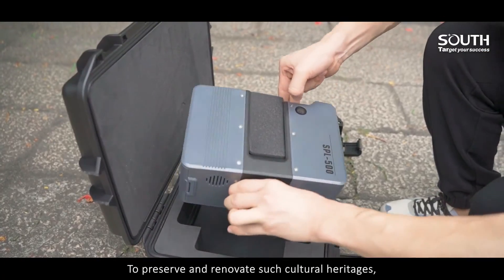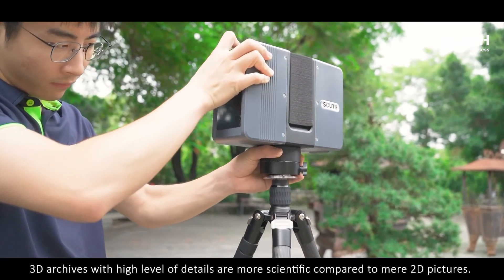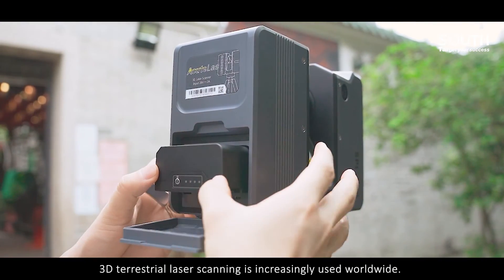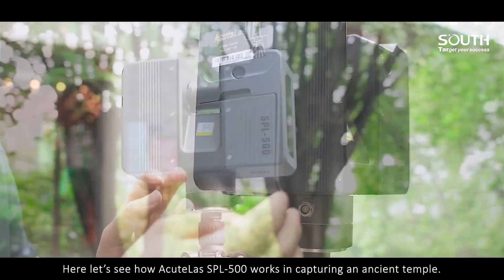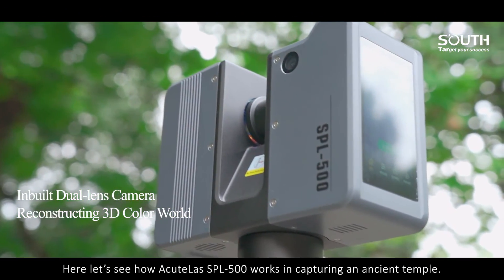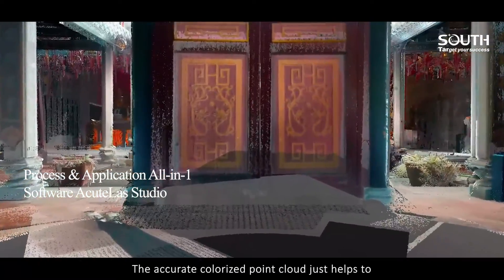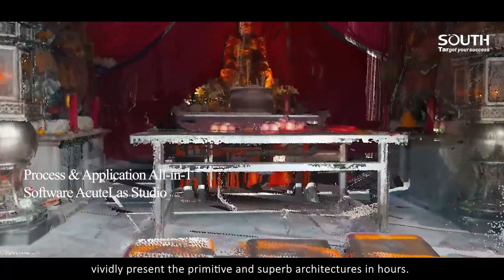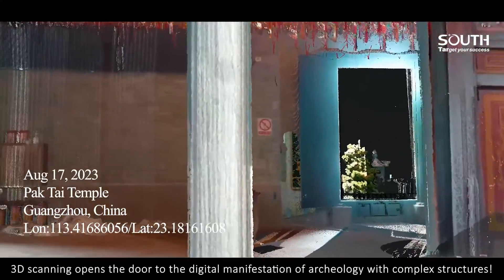SOUTH Terrestrial LiDAR scanner AcuteLas Laser Scanner SPL 500 Used in Archaeology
The AcuteLas Laser Scanner SPL 500 isn't limited to archaeology. Its high-precision point cloud and 3D scanning capabilities make it an indispensable tool in various fields, from historical preservation to cutting-edge engineering.
we explore the cutting-edge world of high-precision LiDAR technology with the South Terrestrial LiDAR Scanner SPL 500. Discover how this advanced LiDAR system is revolutionizing archaeological research by providing highly accurate point cloud data and unparalleled 3D scanning capabilities
The South Terrestrial LiDAR Scanner SPL 500 is a powerful tool that extends its applications beyond the realms of archaeology, mining survey, tunnel surveying, monument analysis, ancient temple preservation, industrial surveying, and much more.